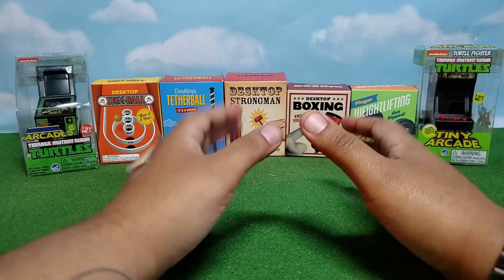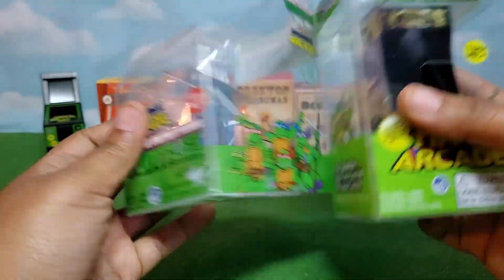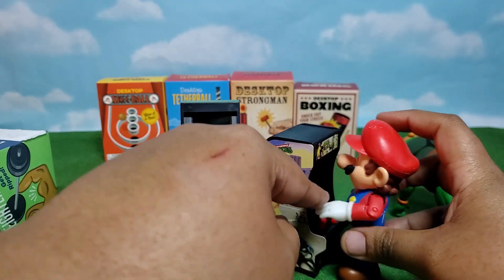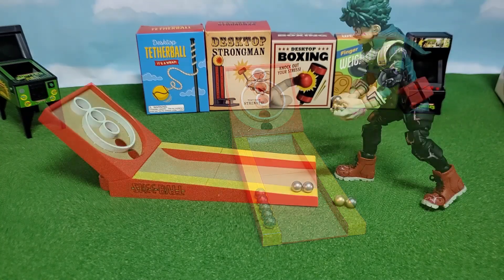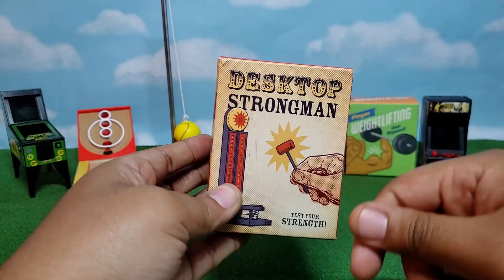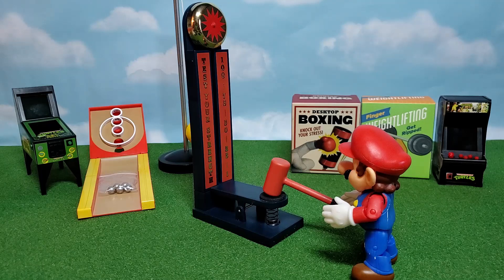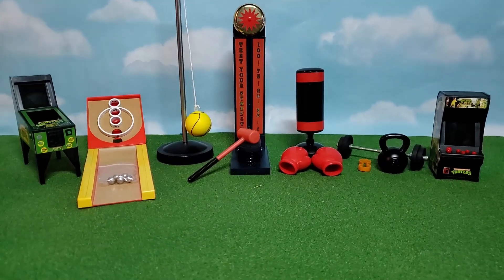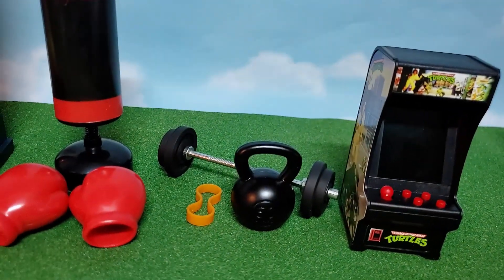Miniature Toys and Props! - World's smallest, Micro Arcade, Boardwalk Arcade!!! || NerdyMoMo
Hey Nerds!

In today's video, we are going to be taking a look at some totally awesome Miniature props I picked up on Amazon! There are mini arcade games, gym equipment, carnival games and more!
Let's take a look at all of the items I was able to snag and help me figure out what to do with them!

Wanna send me letters or special items??

A little background on my channel!

NerdyMoMo here and my channel is dedicated to all things nerdy!
I'm a black female 90s baby nerd, just trying to live life the way that makes me happiest.
Totally obsessed with collecting Pop! figures and showing them off.
On this channel, you get a dose of all sorts of nerdy-ness including Pops, collectibles, video games, tv, movies and pop culture!